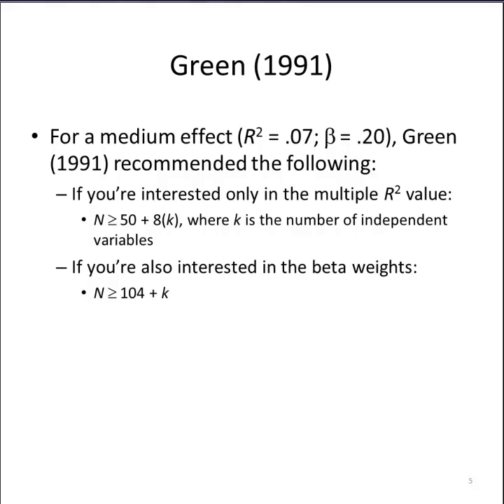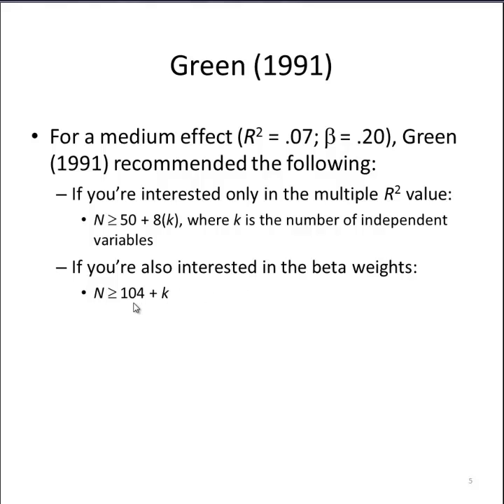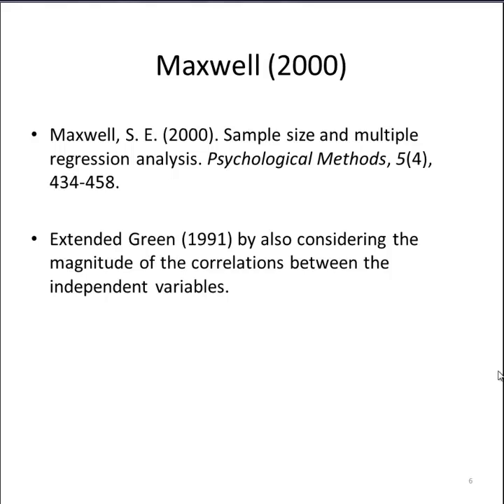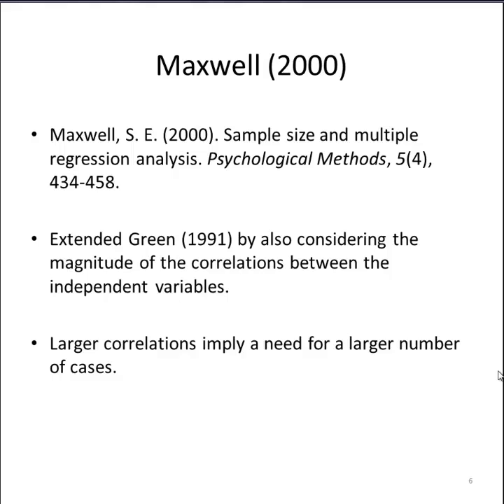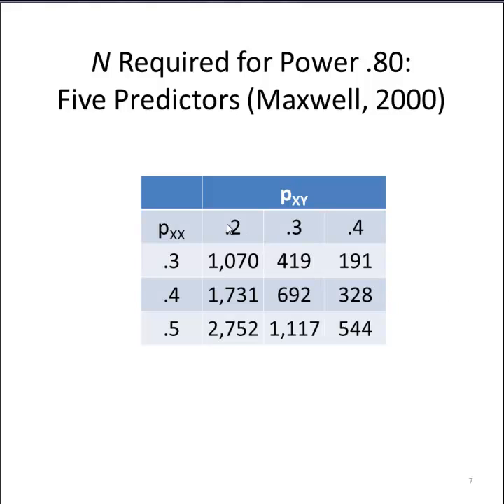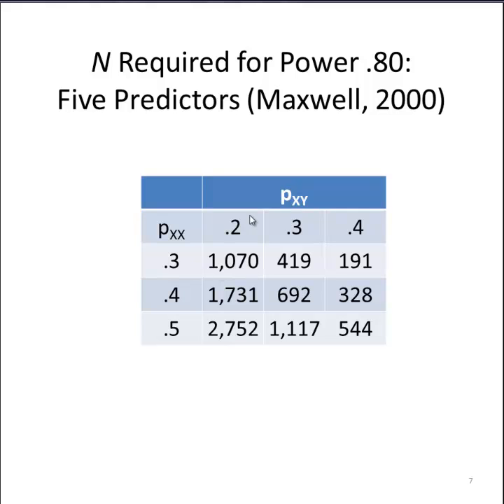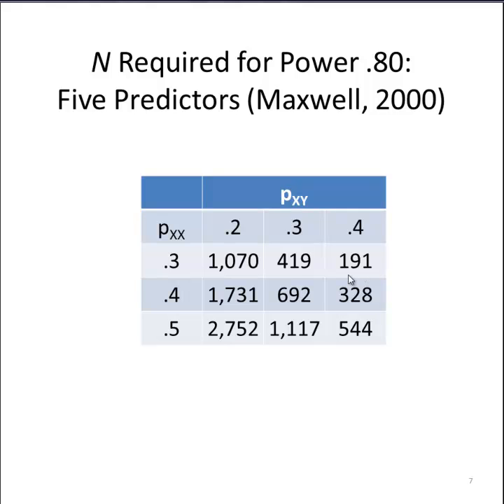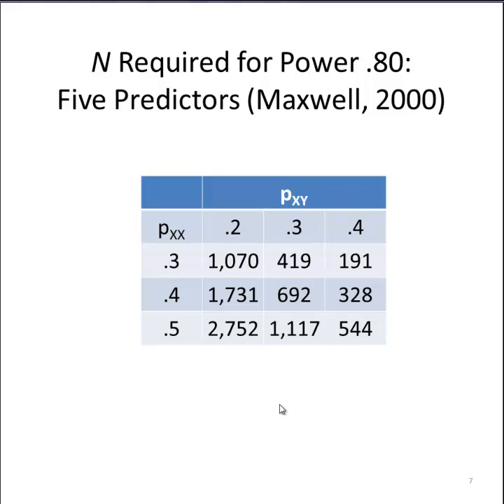What Sample Size Do you Need for Multiple Regression? (Part 2)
I address the issue of what sample size you need to conduct a multiple regression analysis. (Part 2)